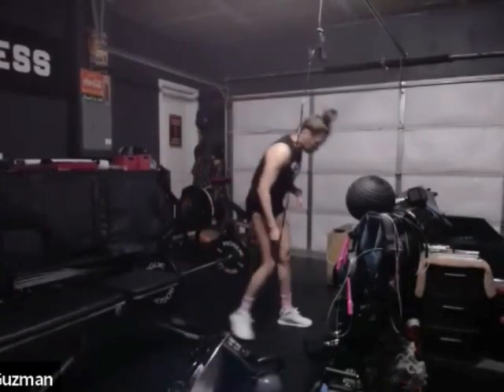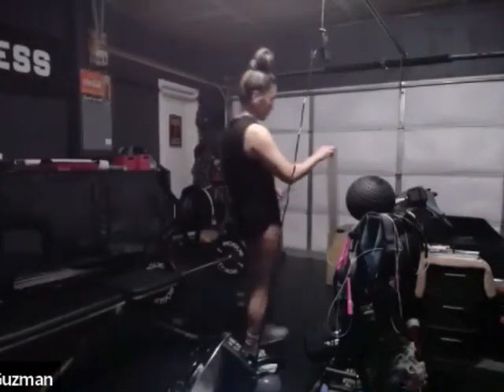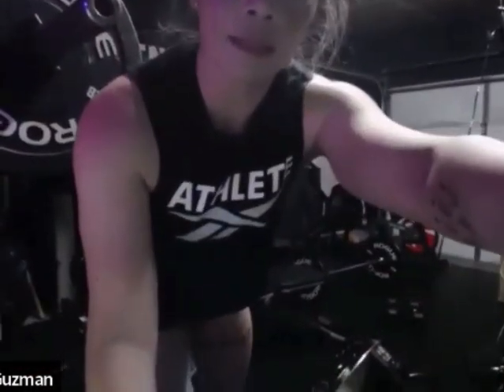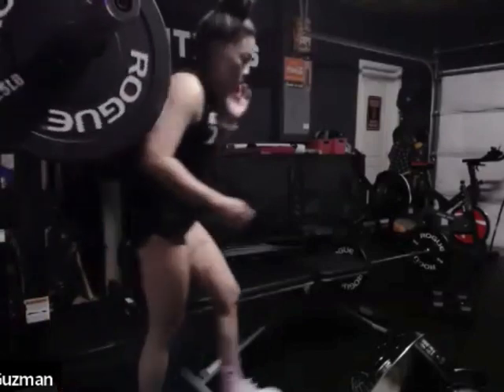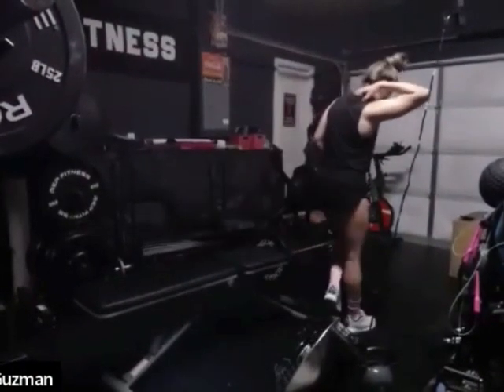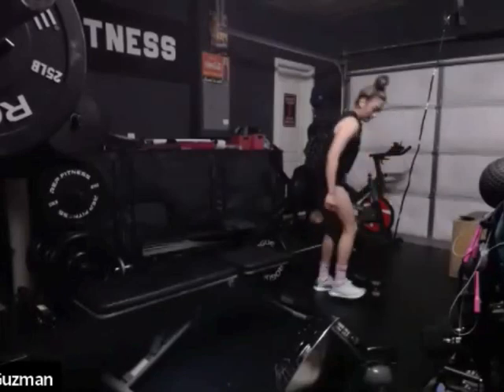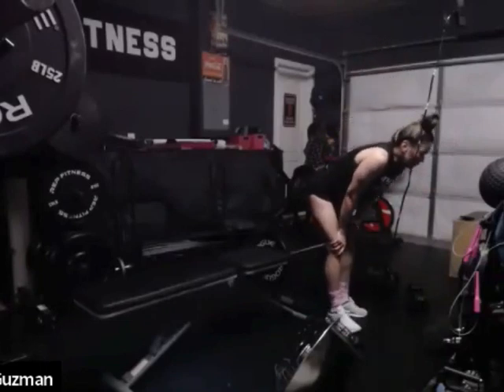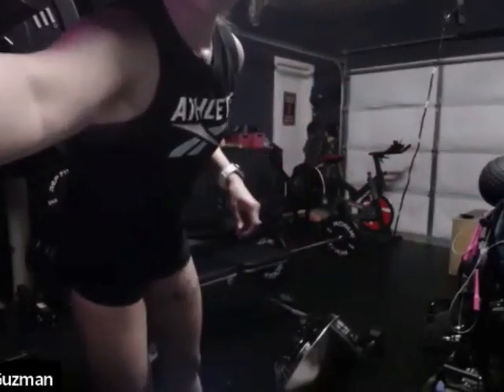3/3/22 Lower Body Strength + Supersets speaker view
Thursday TURN-UP
Lower Body Strength + Supersets
3/3/22

Strength: 4 sets x 6-8 reps
Sumo deadlifts

Superset #1:  4 sets
Box squat x 5 reps
Jump squats x 10 reps

Superset #2: 3 sets x 15 reps
Romanian deadlifts
KB swings

Superset #3: 3 sets x 12 per leg
Walking lunges
Plyo step ups or jump lunges